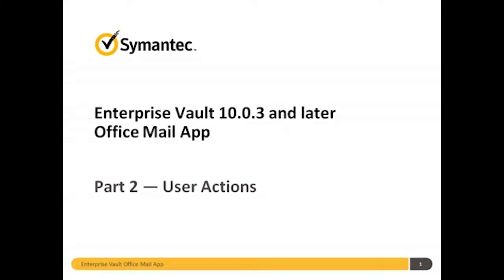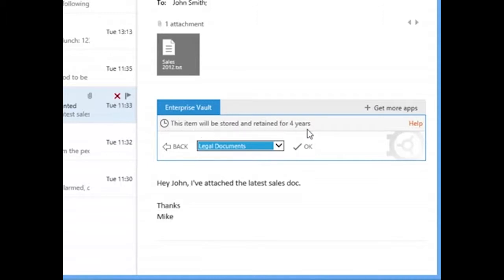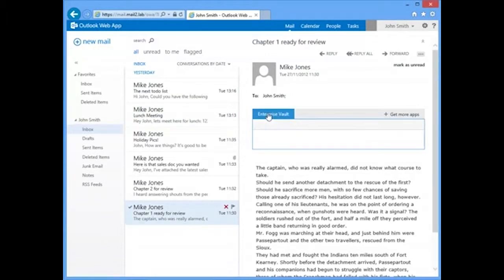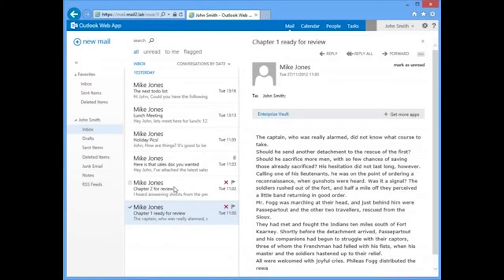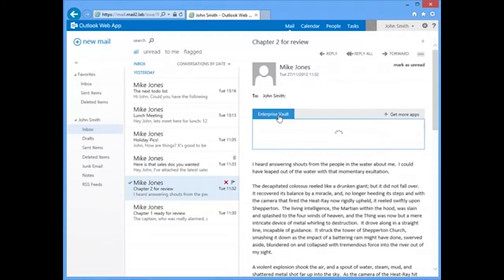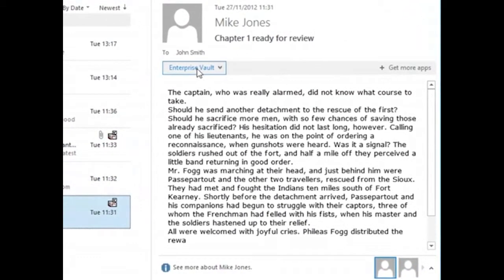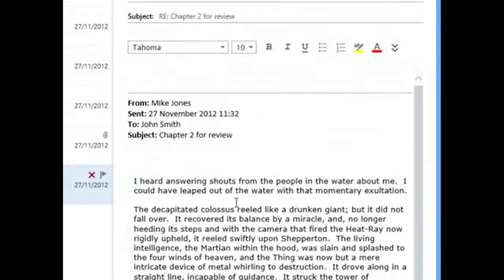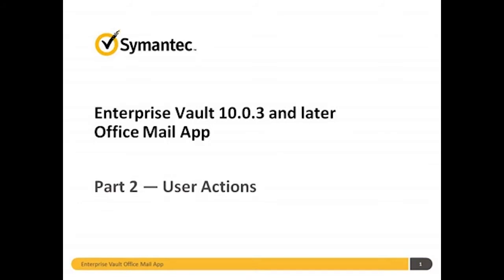Enterprise Vault Exchange 2013 OWA Support Part- 2 (User Actions)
Enterprise Vault 10.0.3 introduces support for Archive access from the Outlook Web App in Exchange 2013. This video shows the various user actions that end-users have come to expect from Enterprise Vault, including Archiving, Restoring & Deleting.